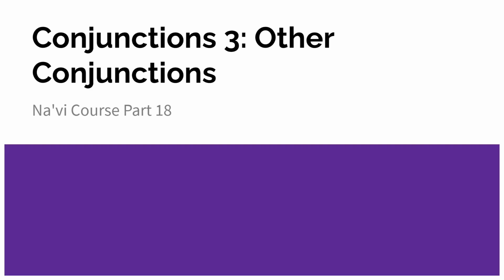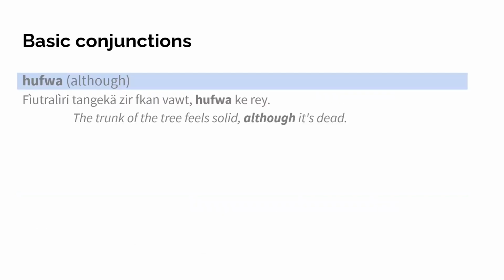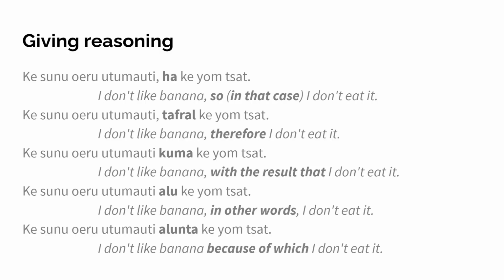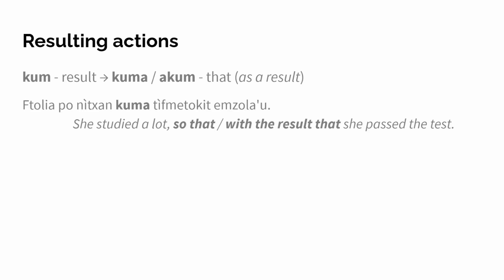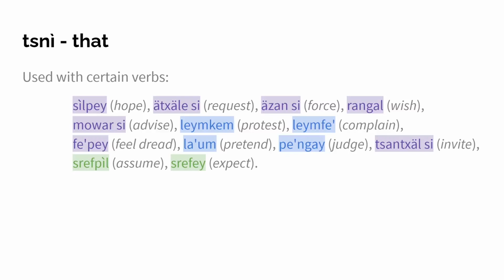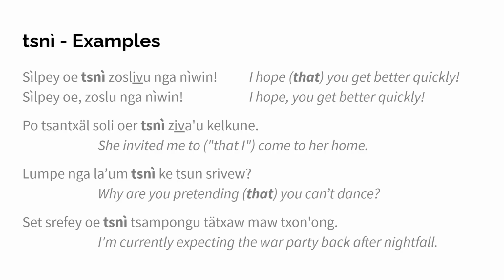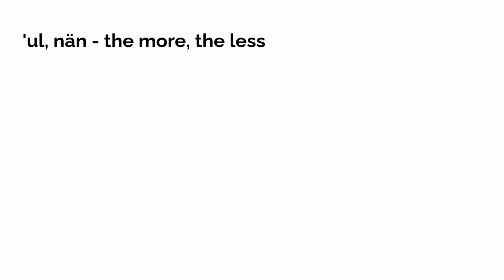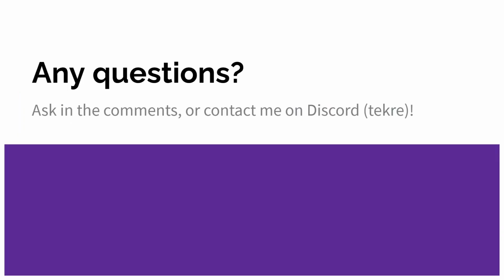Conjunctions 3 - Other Conjunctions | Na'vi Course Part 18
Communities

1:35 ulte/sì (and)
3:11 fu & slä (or & but)
3:55 hufwa (although)
4:12 tup (instead of, rather than)
4:25 ki (but instead)
4:41 kop (and also)
6:11 ha vs. tafral vs. kuma/akum vs. alu vs. alunta/taluna/talun/taweyka (so/in that case vs. therefore vs. with the result that vs. in other words vs. because)
9:38 talun(a)/alunta/taweyka (because)
11:11 kuma/akum (that, with the result that)
13:16 fte/fteke (in order to/in order to not)
14:34 tsnì (that)
18:59 sweylu txo/sweylu fwa (should)
20:42 mungwrrtxo (except if)
21:12 ketsran (whatever, no matter)
22:07 'ul / nän (the more... / the less...)
22:51 ftxey (whether)
24:24 tengfya (as)
24:42 tsenga (where)
25:04 txokefyaw (if not, or else)